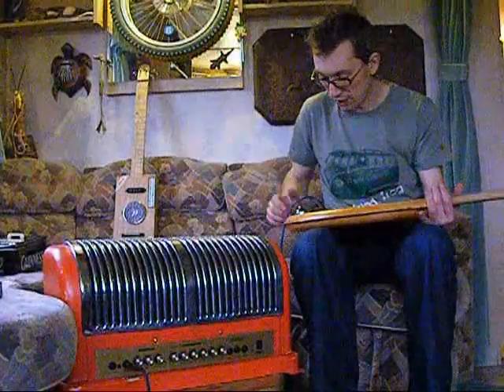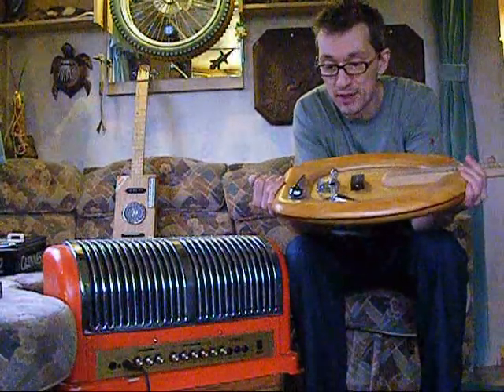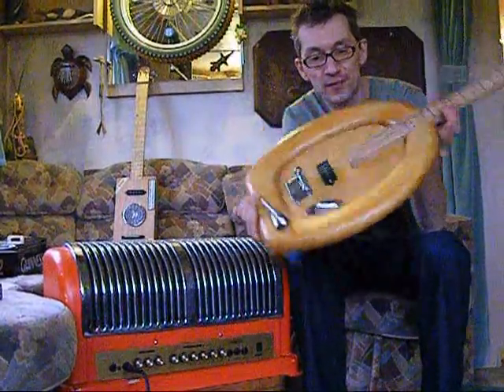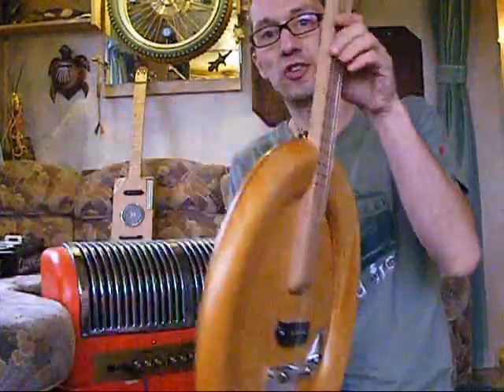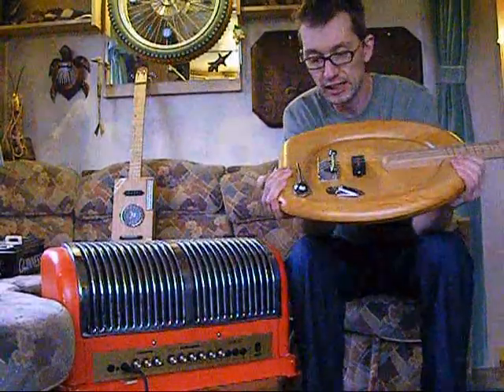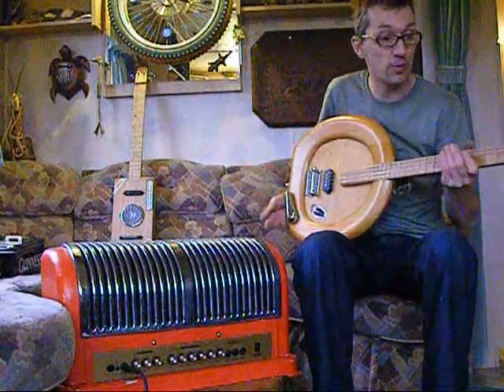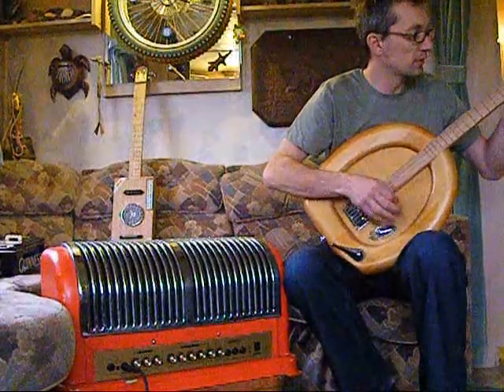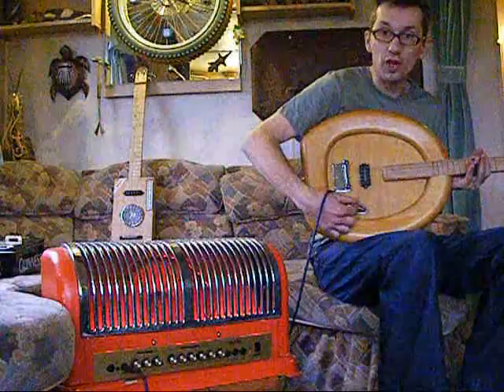The Crapocaster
4 string cigar box style guitar, made from a toilet seat. P-bass pickup, flush volume control & roll holder bridge